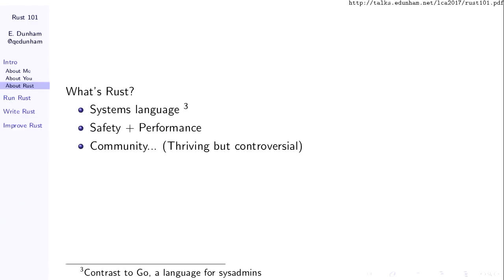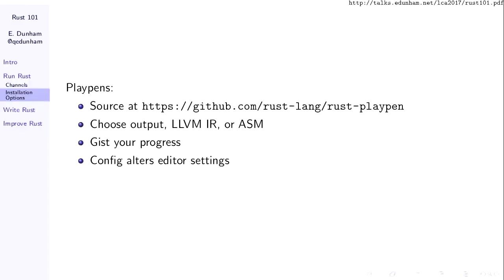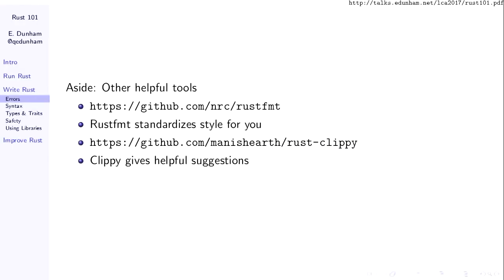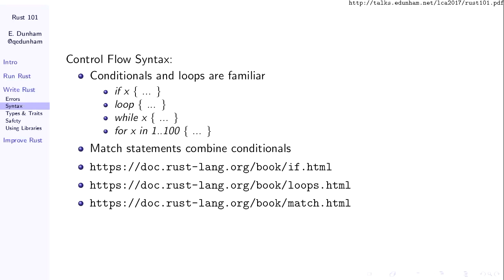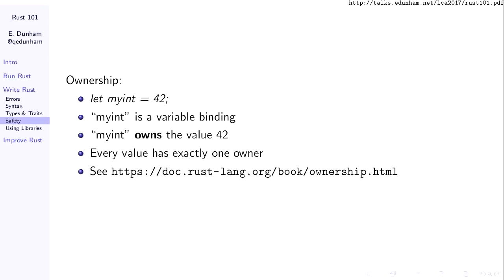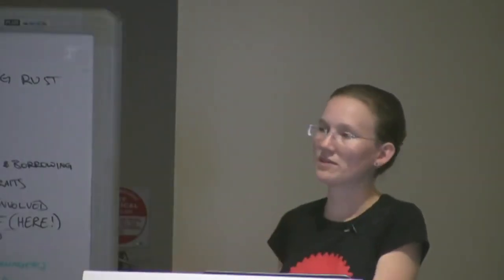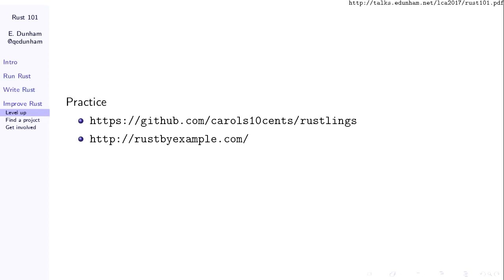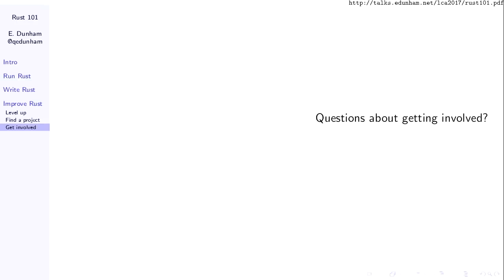Rust 101!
Rust is a systems programming language that runs blazingly fast, prevents segfaults, and guarantees thread safety. If you ask users "what's the catch", they'll tell you about the challenging learning curve that this powerful new tool requires.

E. Dunham @ linux.conf.au 2017